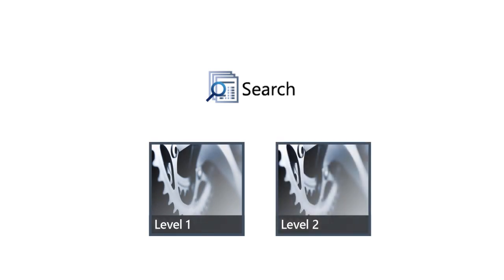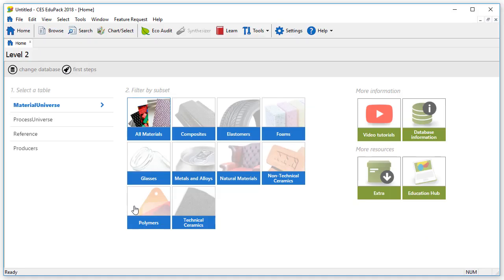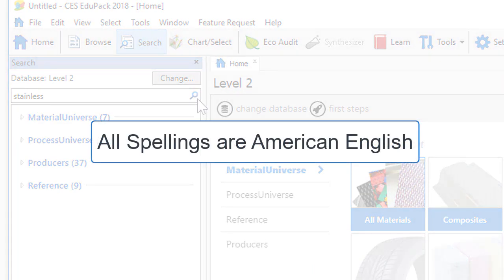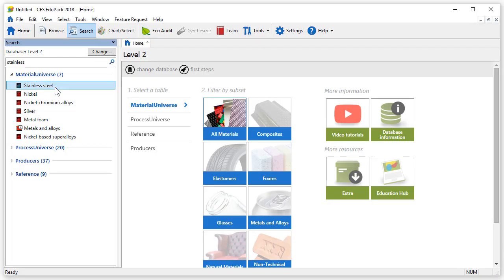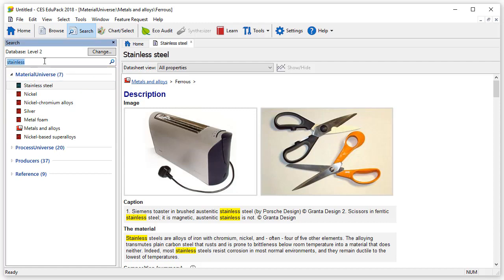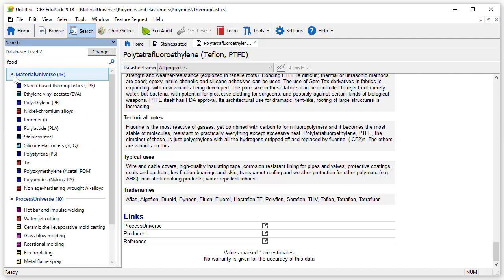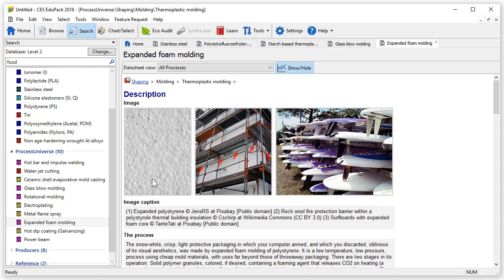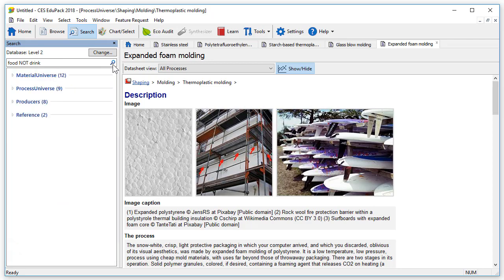Make the most of Advanced Search in CES EduPack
In this video tutorial, we will look at how to search for information in the introductory databases Level 1 and Level 2.

Content:
• An introduction of the Search button
 - Browse search results
 - Example searches: Stainless steel, Teflon search or Food

• Search rules
 - Operators and spellings